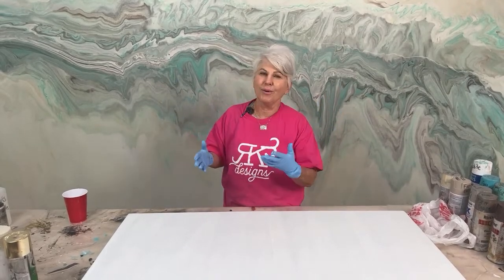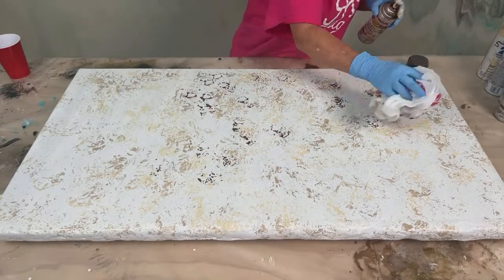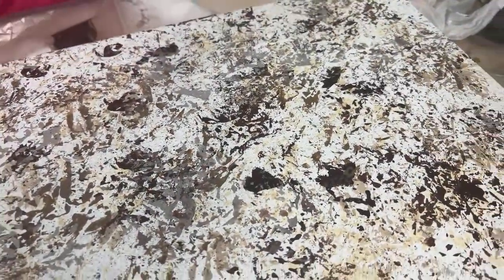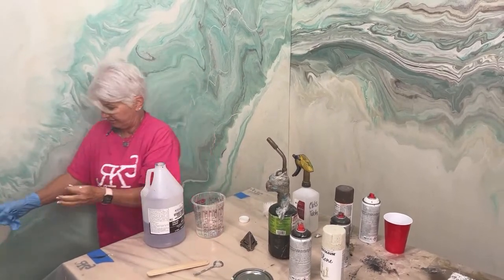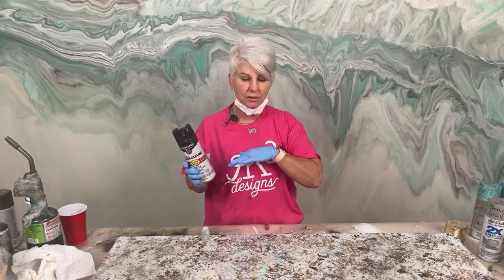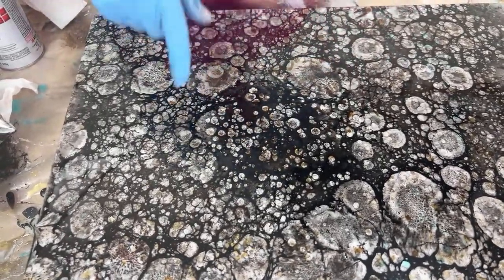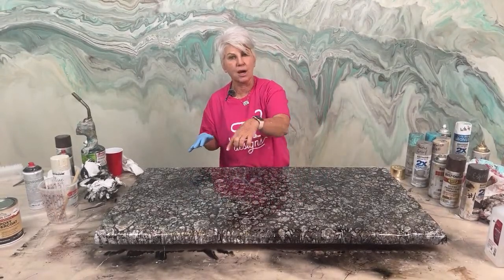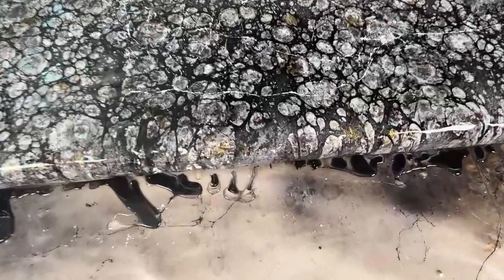Bagged Granite | Tuesday Night Live